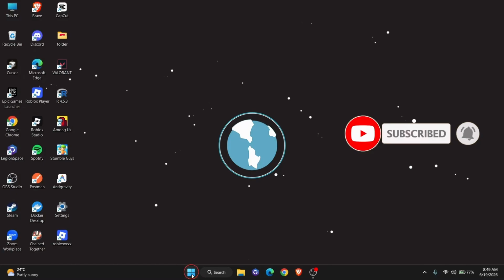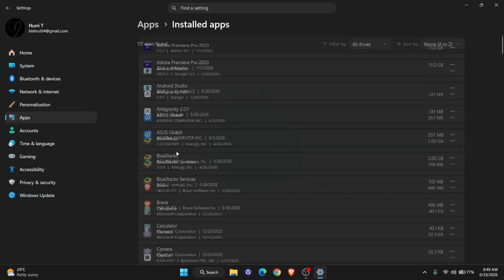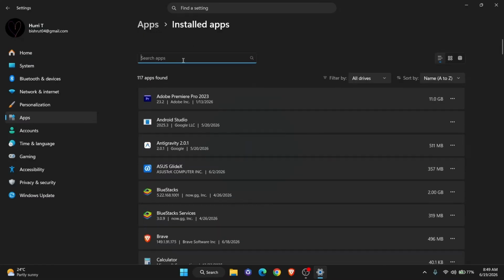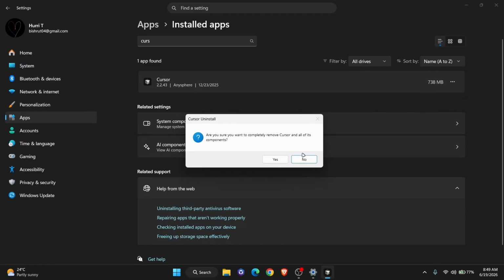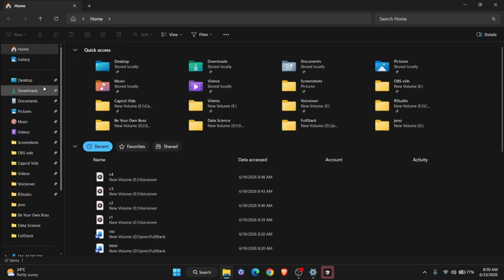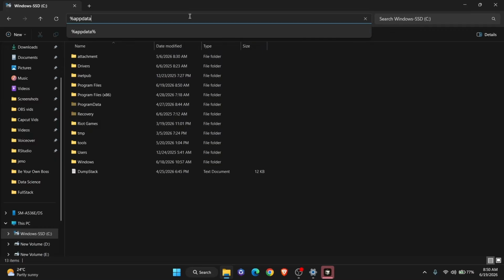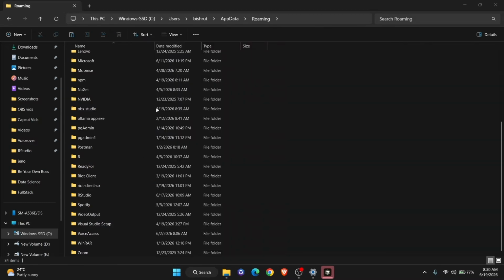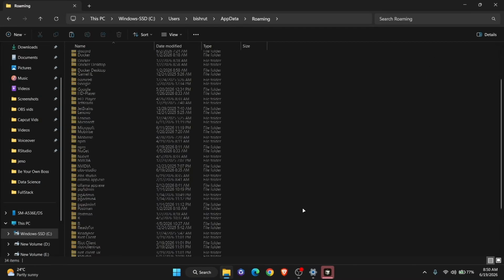How To Uninstall Programs Completely ?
Hello Guys,

How To Uninstall Programs Completely ?: Welcome to our step-by-step guide on "How To Uninstall Programs Completely!" If you want to remove unwanted software from your computer and ensure that no leftover files remain, this video is for you. In this tutorial, we’ll show you how to uninstall programs completely, remove apps from Windows, delete leftover files, and free up valuable storage space on your PC. Whether you're troubleshooting software issues or simply cleaning up your system, these steps will help you completely remove programs from your computer.

In this video, we will show:
How to remove apps from Windows
How to delete leftover program files
How to uninstall software on PC
How to free up space by removing unwanted programs

What you'll learn:
How do I uninstall programs completely on Windows?
How to remove software and all associated files?
How to delete leftover files after uninstalling a program?
How to uninstall apps from Windows settings?
How to free up storage space by removing unused programs?